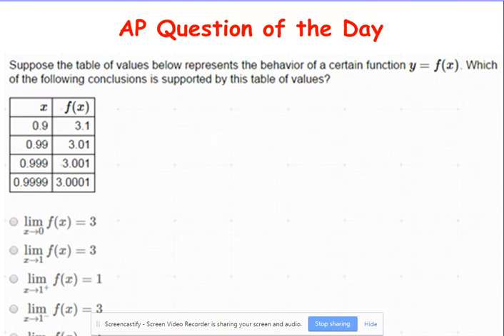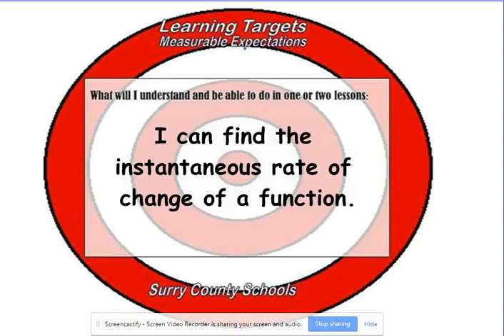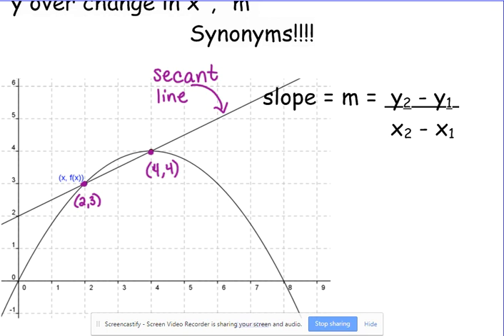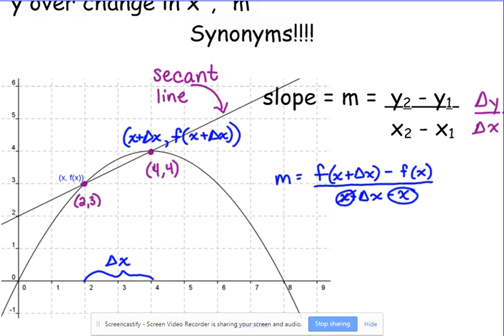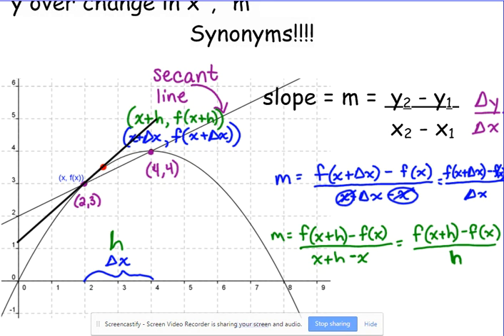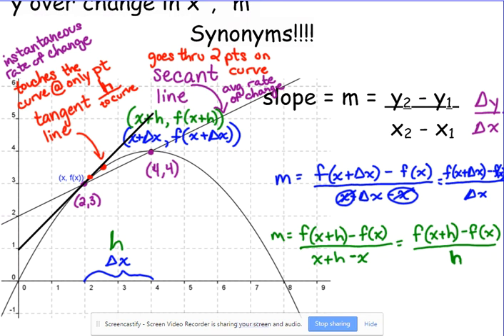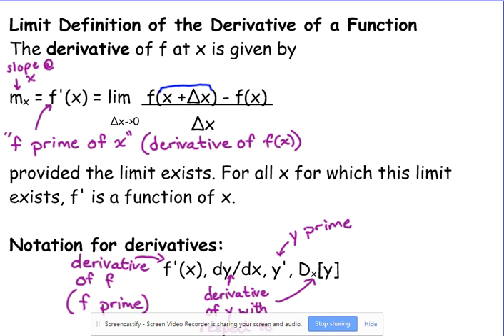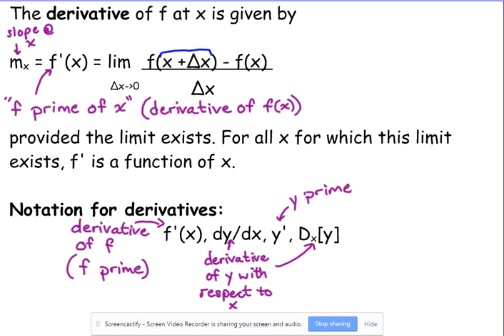BAPC~Intro to the Derivative